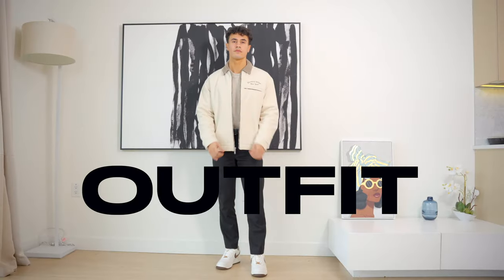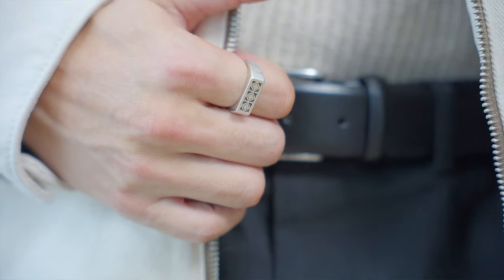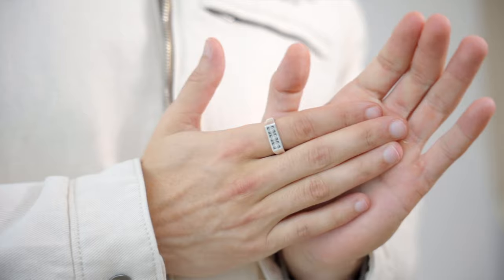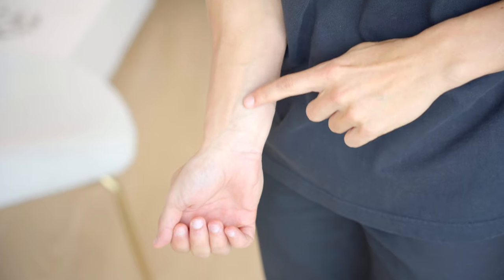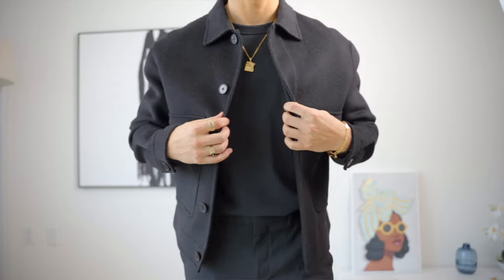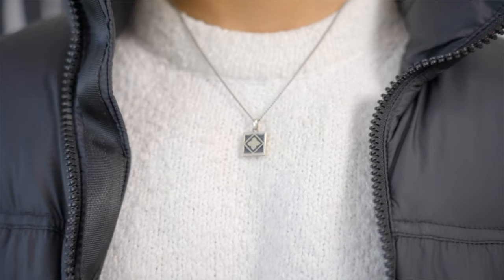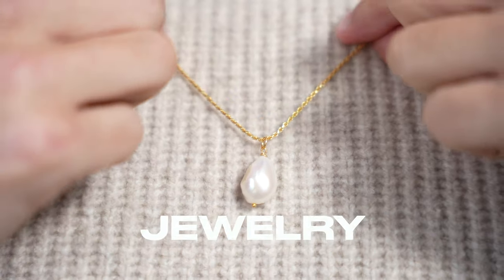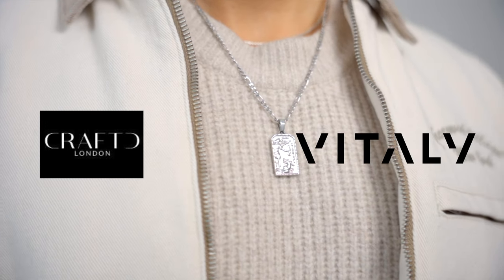Never Struggle to Style Jewelry Again!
Are you looking to add some flair and personality to your outfit with men's jewelry? In this video, I'll show you how to style men's jewelry to make a statement and add some edge to your look.

First, we'll discuss the different types of men's jewelry and how to choose pieces that complement your style and outfit. From chunky chains to sleek bracelets, we'll go over the options and help you pick the best pieces for you. Next, I'll show you how to decide which metal you should wear depending on your skin tone.

Whether you're looking to make a bold statement with a statement piece or add some subtle flair with a subtle bracelet, this video has you covered. So if you're ready to up your men's jewelry game, be sure to watch and learn how to style men's jewelry like a pro!

MY MAIN CAMERA
B CAMERA
MT LENS
MY LIGHTING
MY MIC